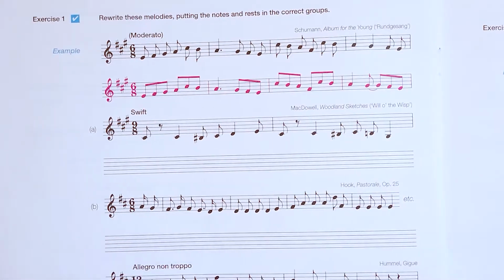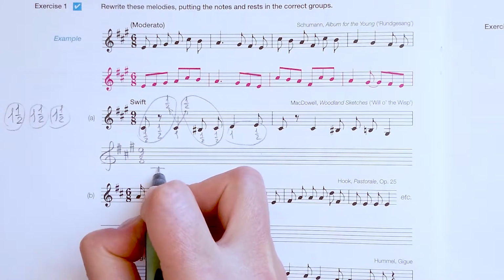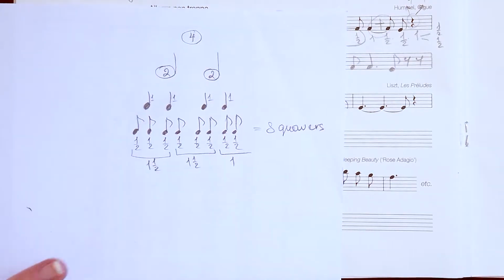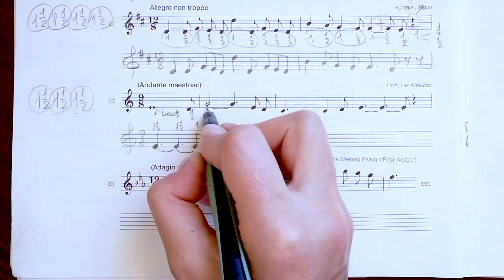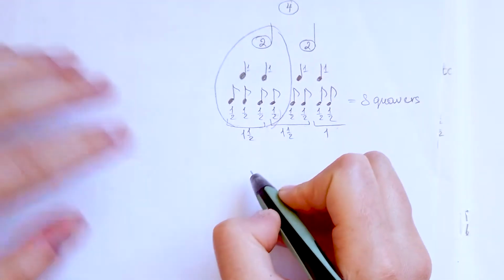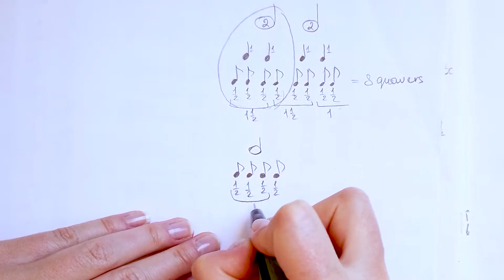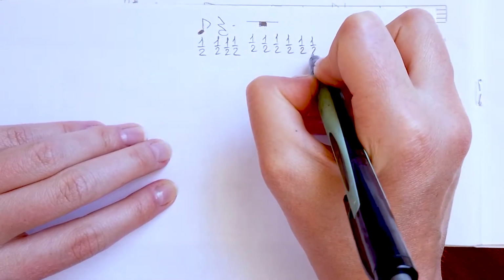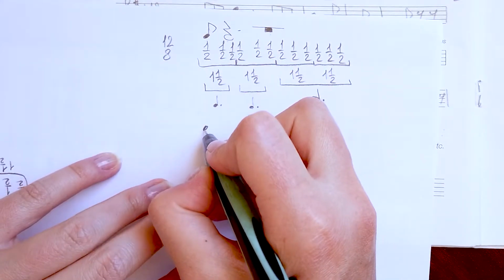GRADE 3. Grouping notes and rests in Compound time signature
Dear students this is video about Grouping notes and rests in Compound time signature.